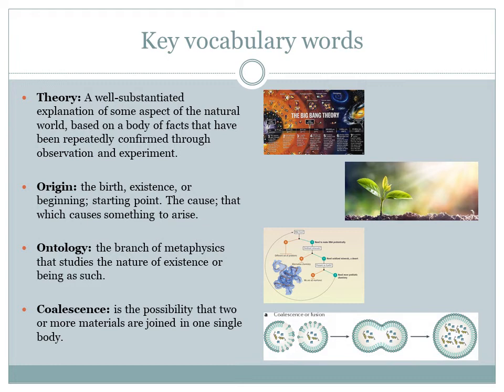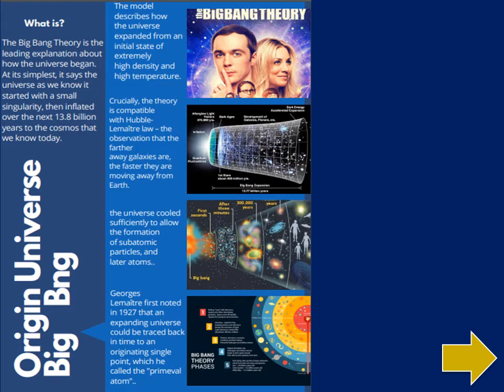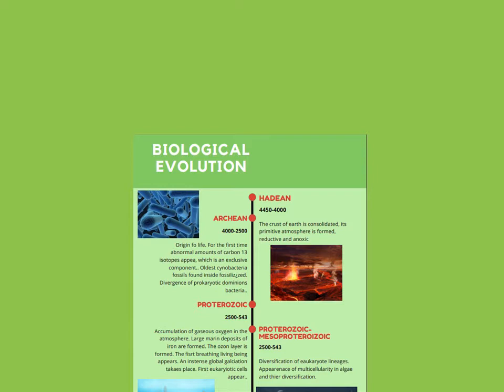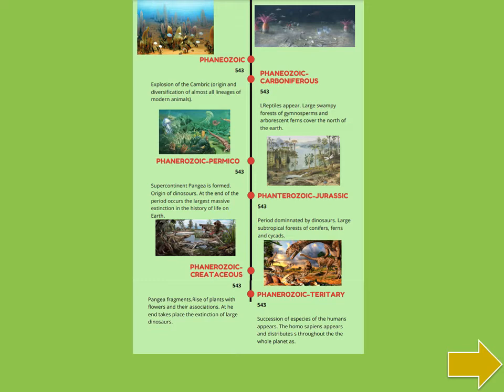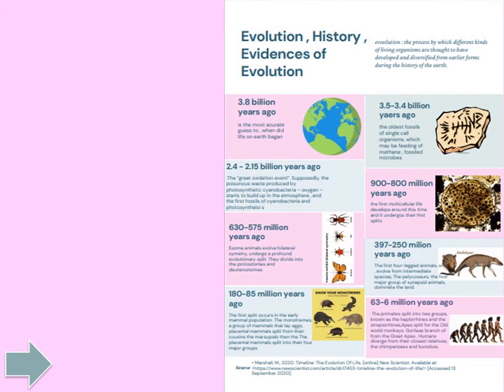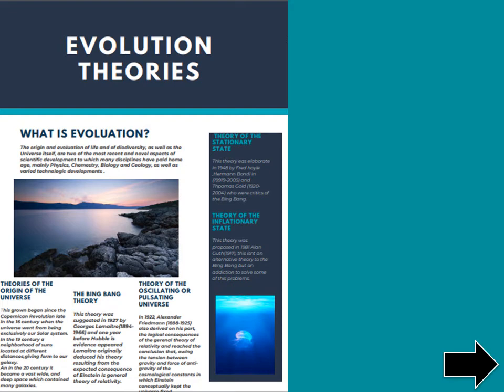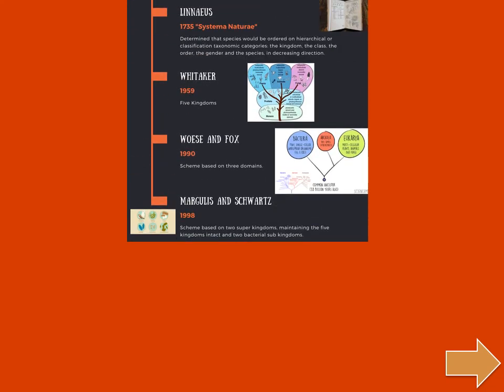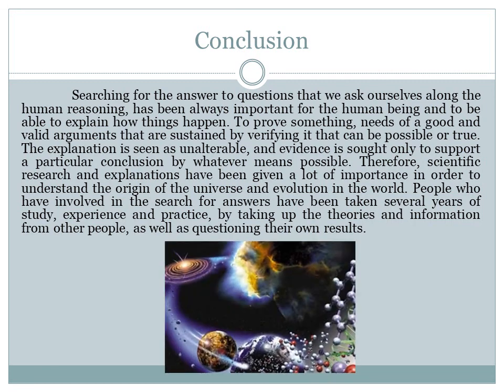"The Nature of Life" Stage 1 Timeline